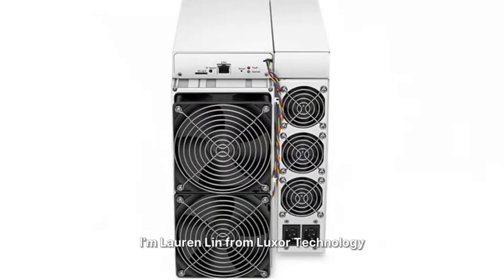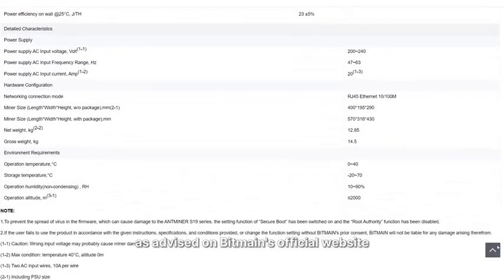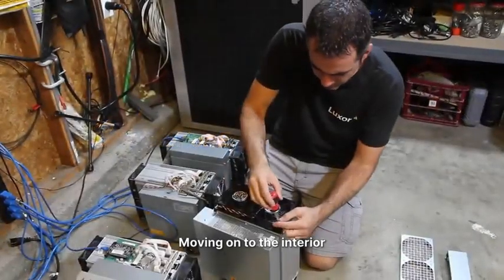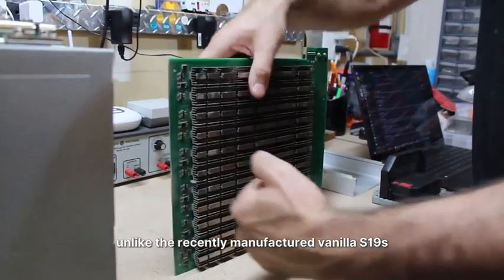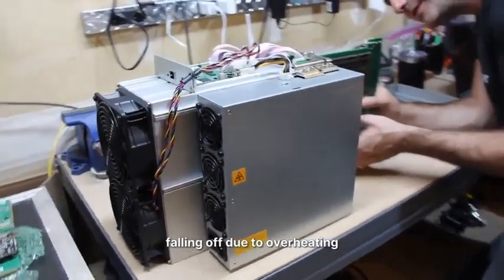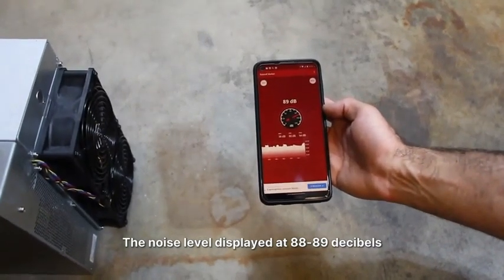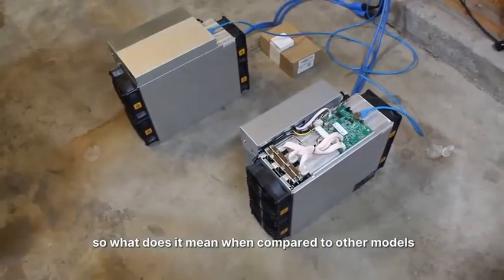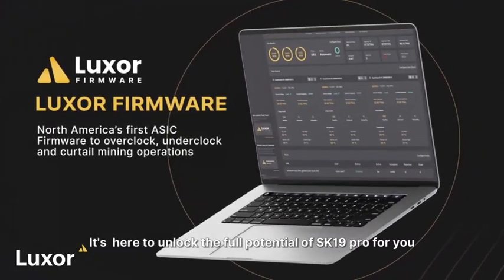S19K PRO unboxing/распоковка